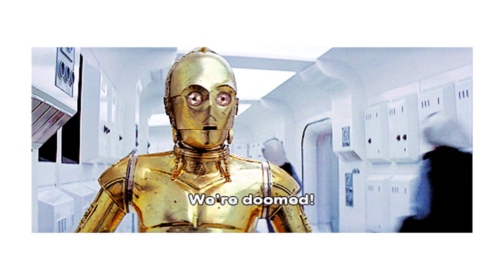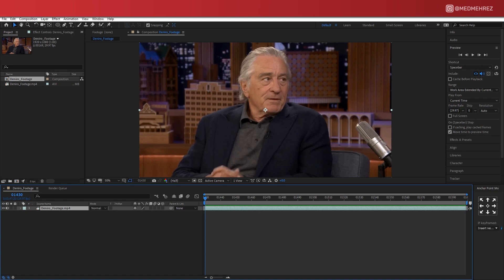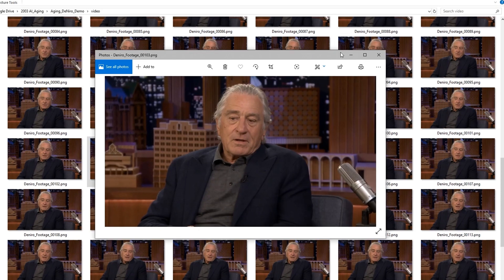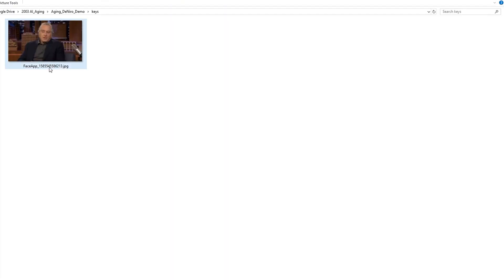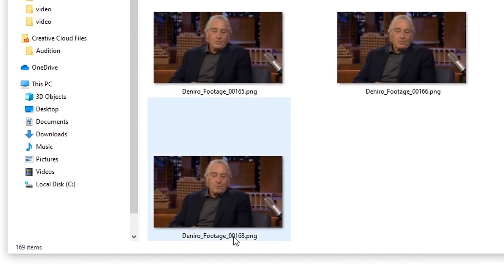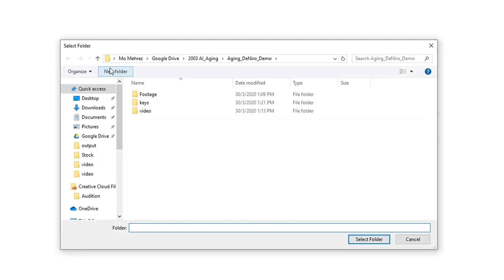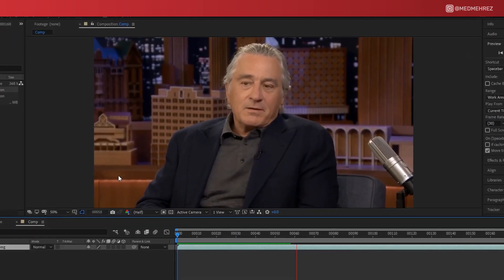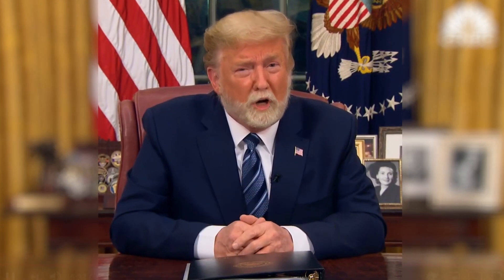Video De-Aging Effect with A.I | Easy Deepfake using Ebsynth & FaceApp | Tutorial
De-aging effect similar to what was achieved on big movies such as The Irishman and Avengers is now possible with FREE Artificial-intelligence-based software that is very easy to use, so you can totally do it yourself, and not only you can change how old your subject looks like, but you can add facial hair, swap gender and much more...

My name is Mohamed Mehrez, A passionate and creative-oriented video content creator from Tunisia, who from a young age, has been fascinated with video and pictures. Making videos is my ultimate way to translate my own ideas into visuals, Youtube is definitely my favorite platform when it comes to making travel films and VFX tutorials, I hope you guys enjoy my content :)